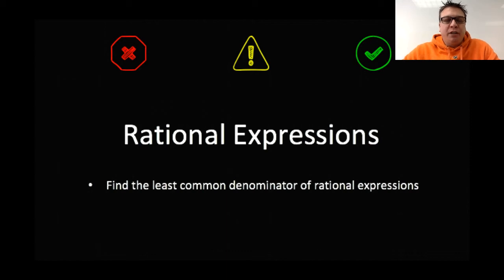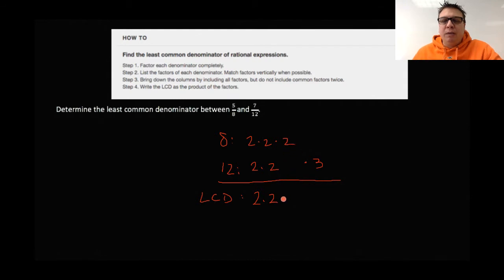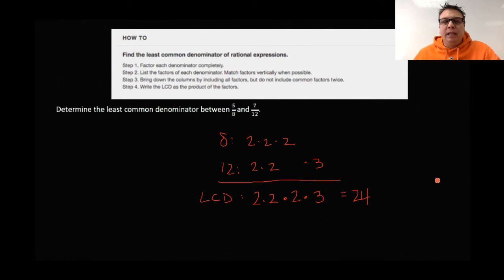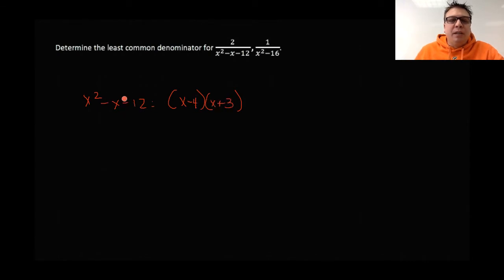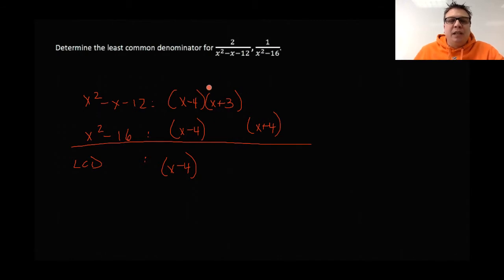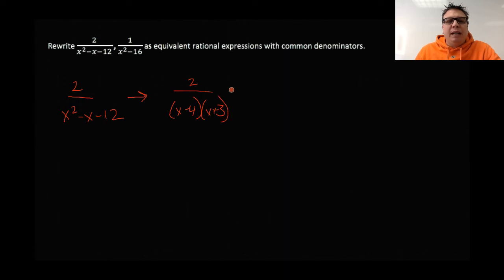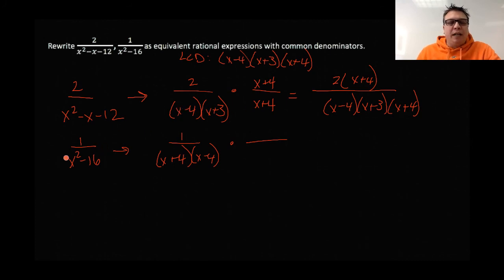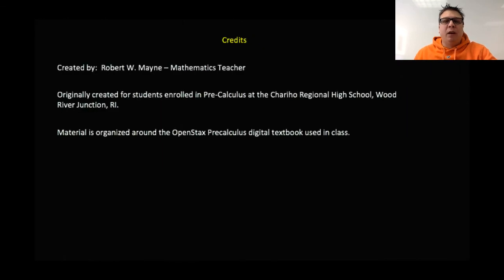Find the least common denominator of rational expressions